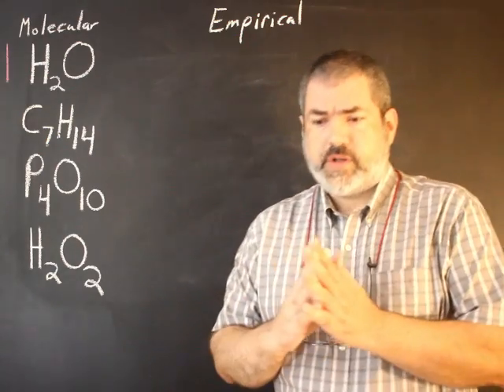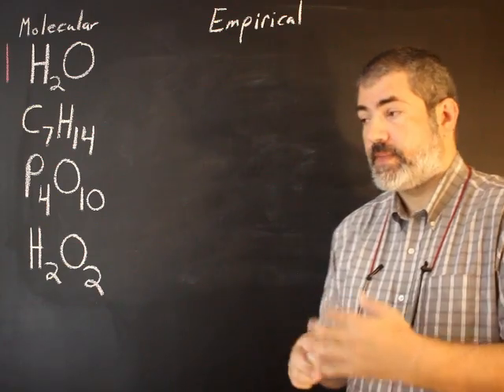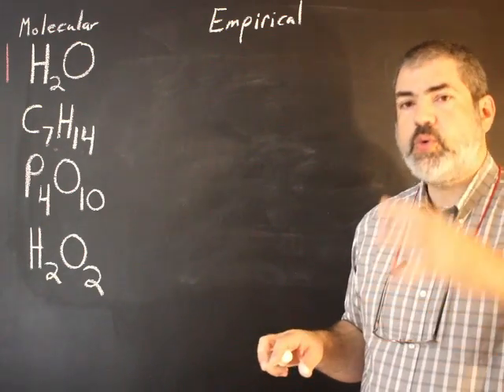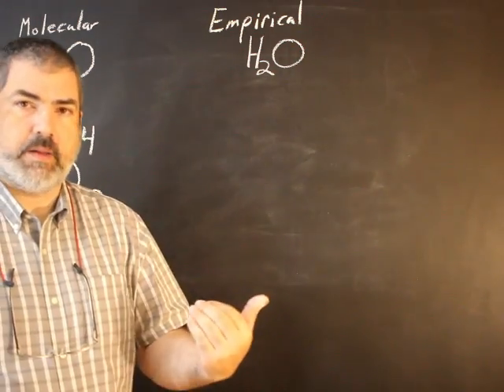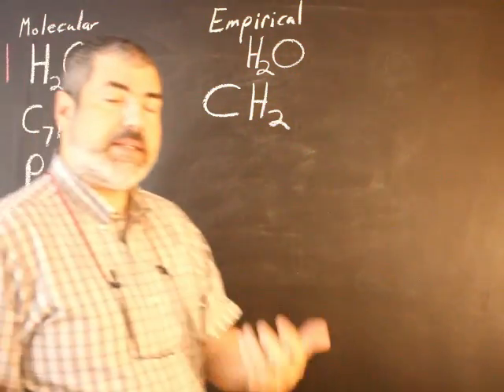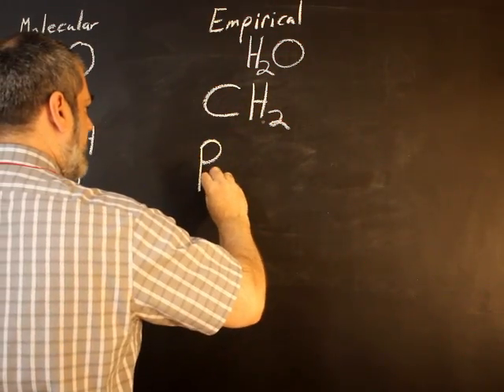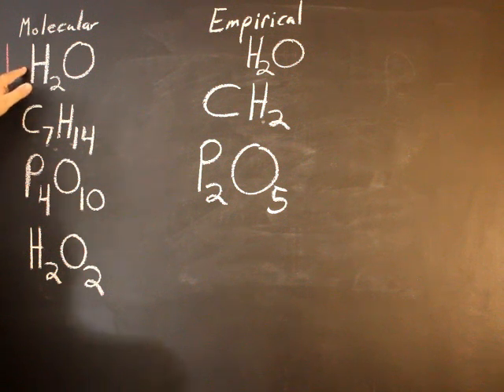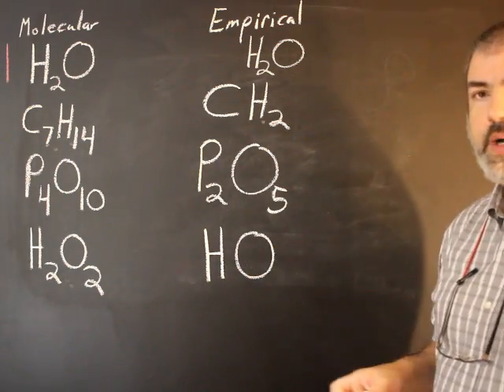CHEM101 Empirical vs. Molecular Formulas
Examples of Empirical and Molecular Formulas